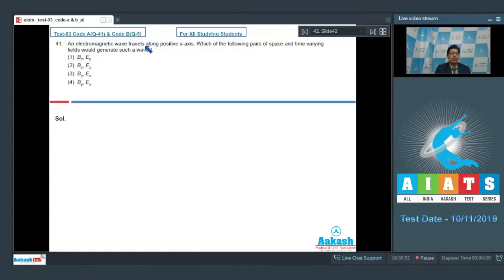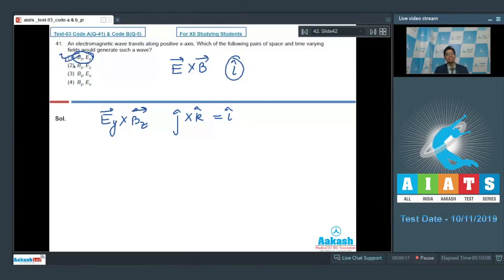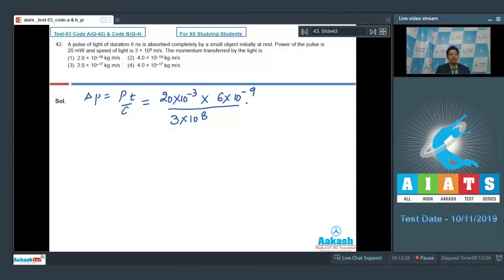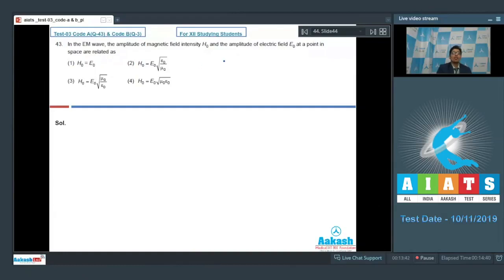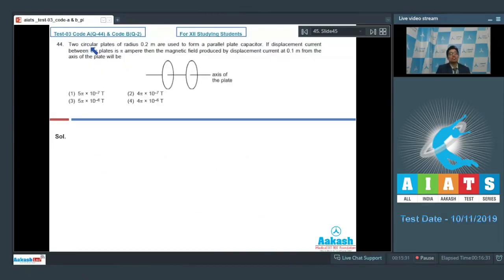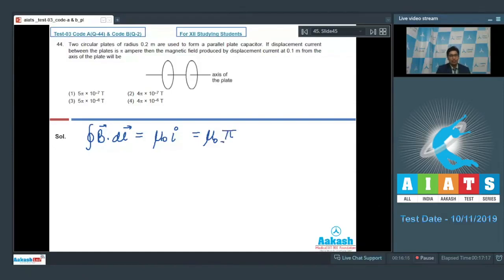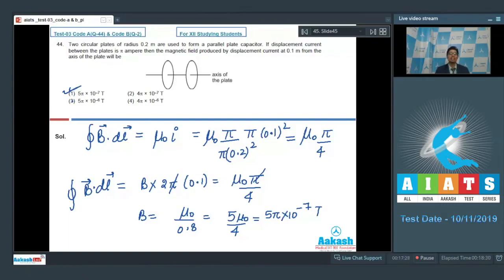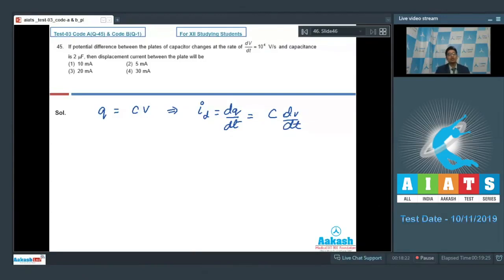AIATS TEST 03 Code A B For XII Studying Students PHYSICS MEDICAL 2020 Q41 to 45